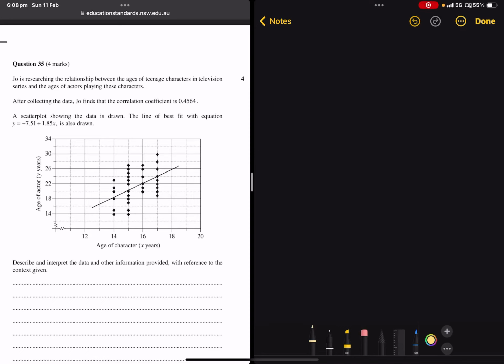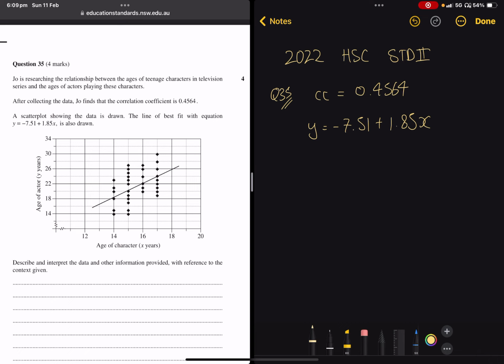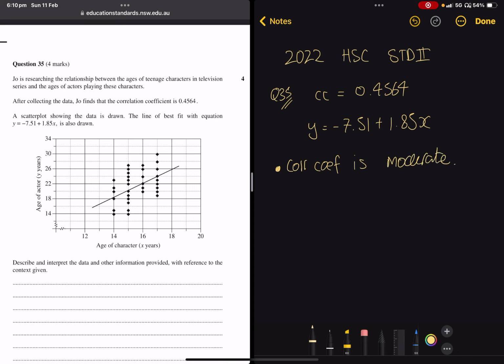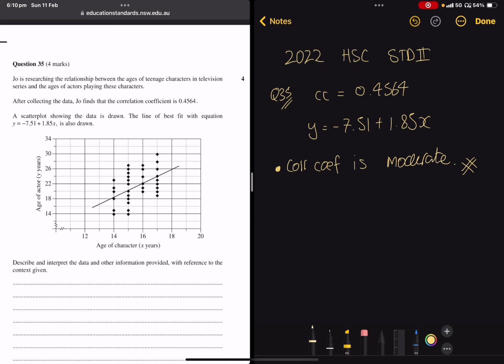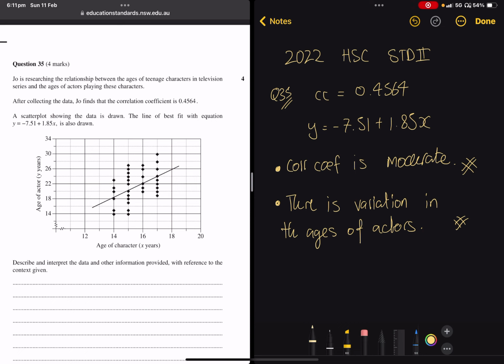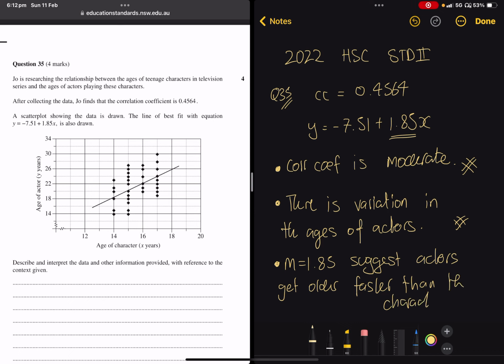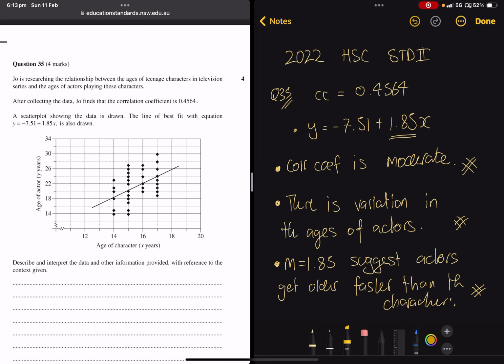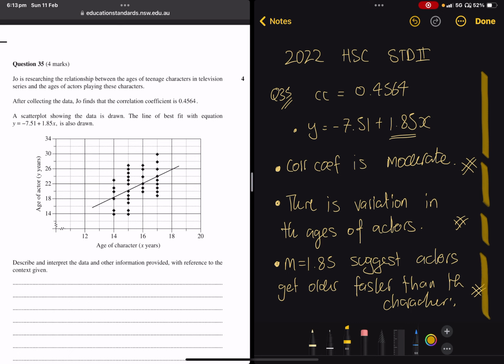2022 HSC Mathematics Advanced/2 Unit Paper Q24 Solution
Note1: Q24 in this paper is exactly the same as Q35 from the Standard 2 2022 paper, the working and solution will be the same for both.